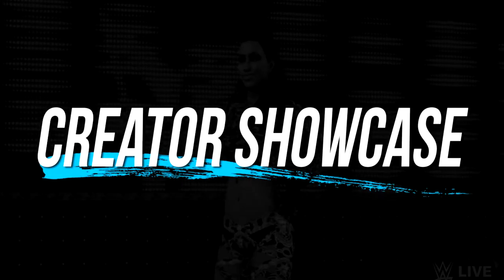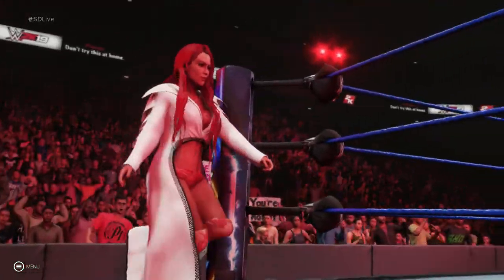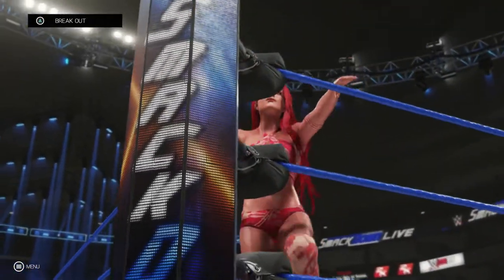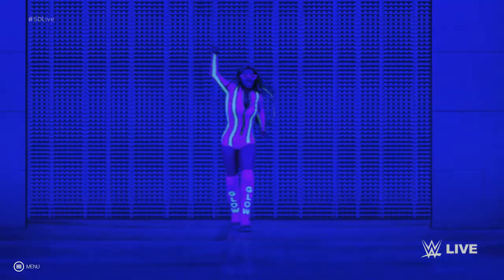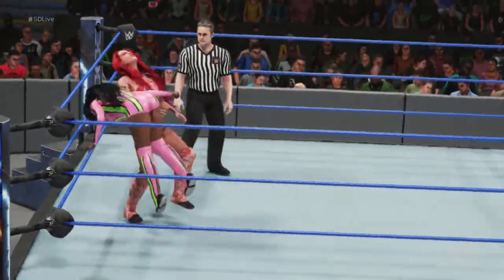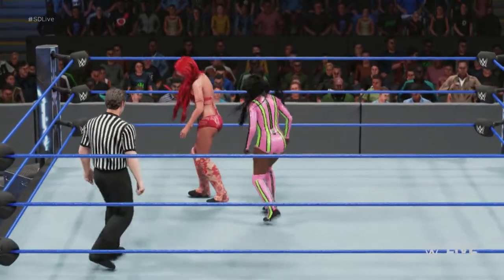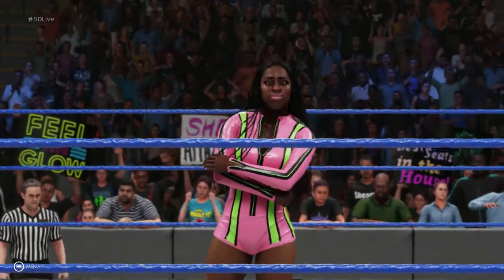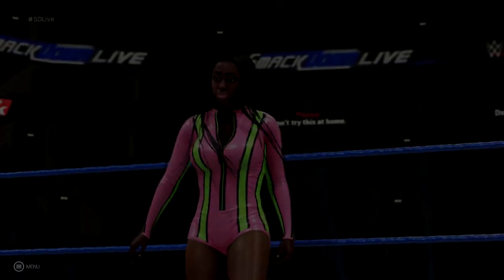WWE 2K19: Eva Marie Creation Showcase (XB1)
Eva Marie creation on XB1 by TREYTM23